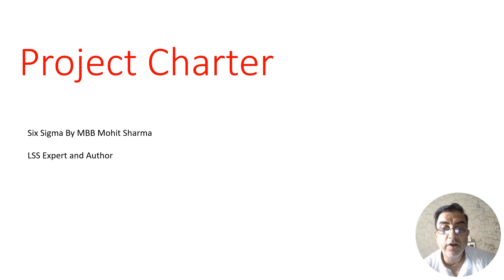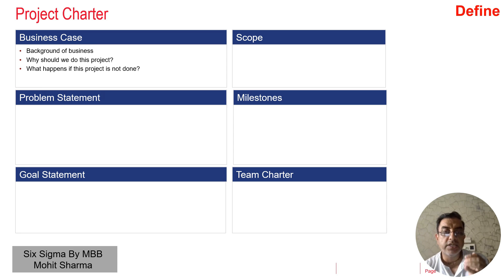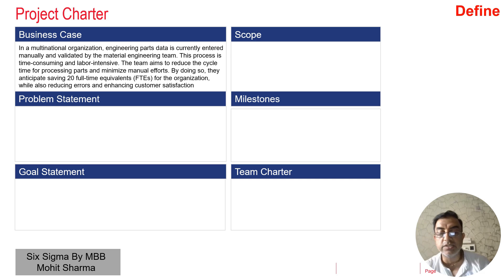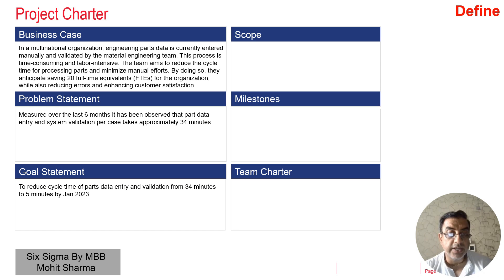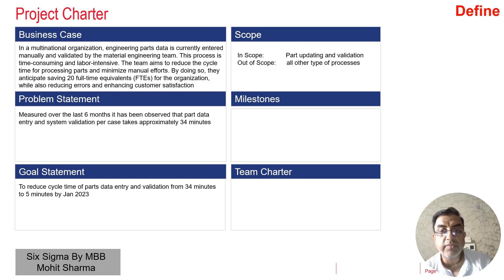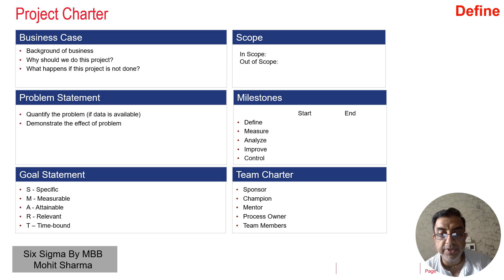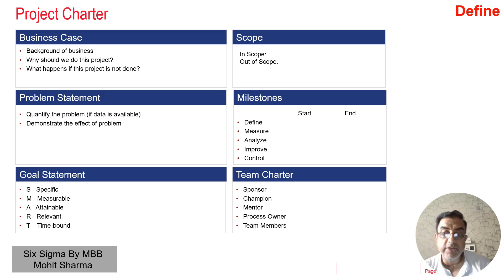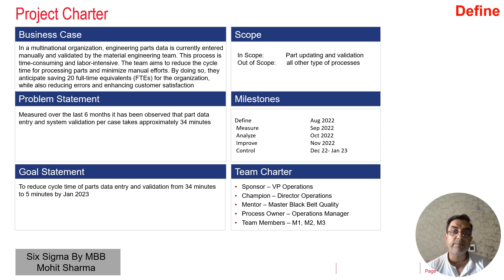How to create an effective Project Charter in Lean / Six Sigma Project | Project Management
Learn to create effective project charter with ease

Buying Links of my authored books:
8 Steps to Problem Solving
If you are looking to learn about lean six sigma and quality concepts and become proficient in quality domain, watch all my videos regularly.